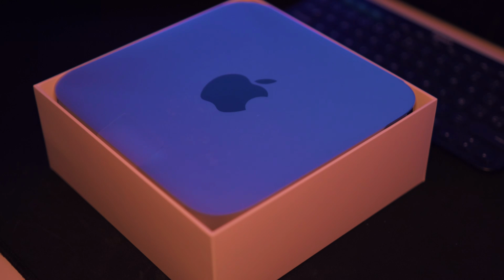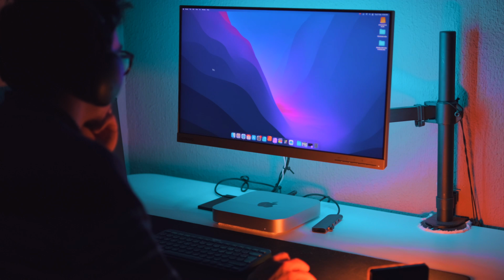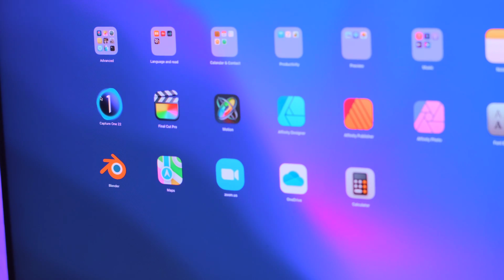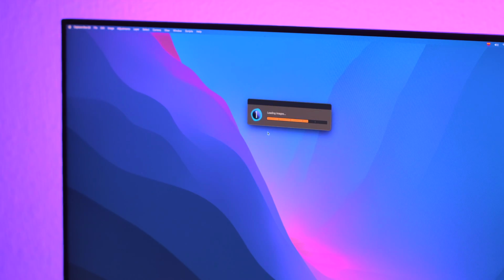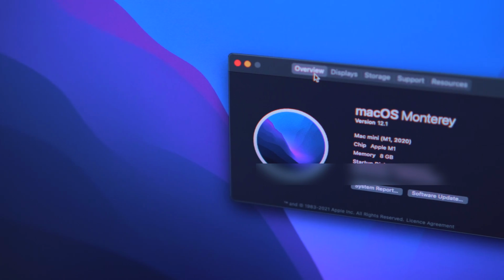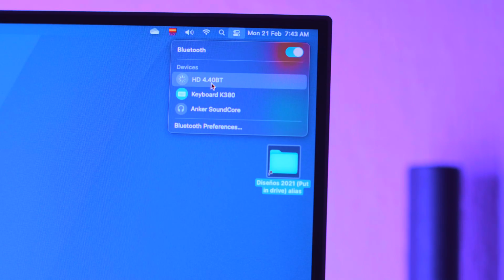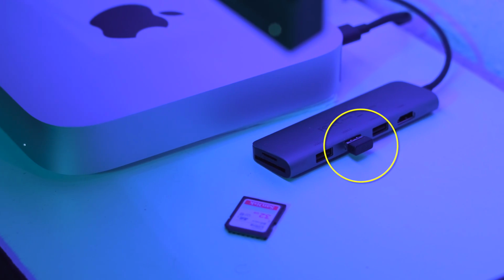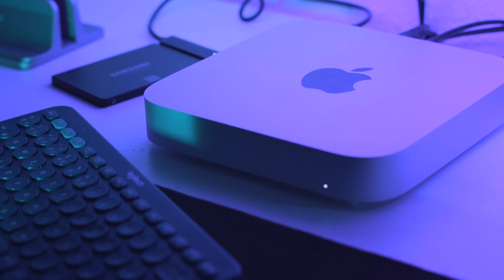M1 Mac mini FULL REVIEW in 2022 🔥 - Still worth it? (Windows User)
Here we go, my first Apple device the M1 Mac Mini after a few months of use. This Mac is Amazing! watch and find out why. Windows User perspective for WORK as a designer (not gaming, VR or similar)

Camera: Fujifilm XT3 - 4k 10 BIT F-LOG (compressed to 8 bit after edit)
Lens: Viltrox AF 33mm f/1.4 & TTArtisan 50mm f1.2 Manual
Light: 1x Softbox, 1x glass for reflection, 1x RGB light
Software: Final Cut Pro X